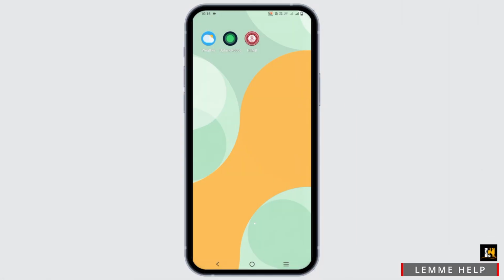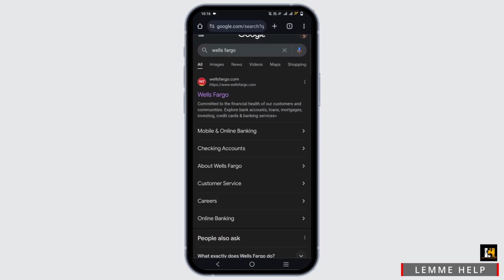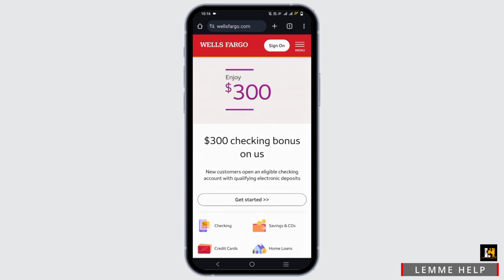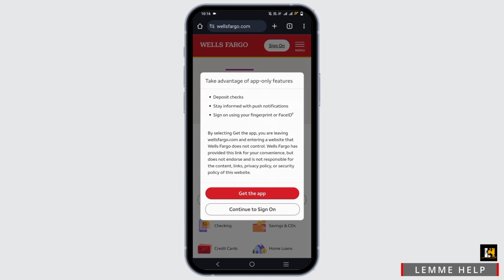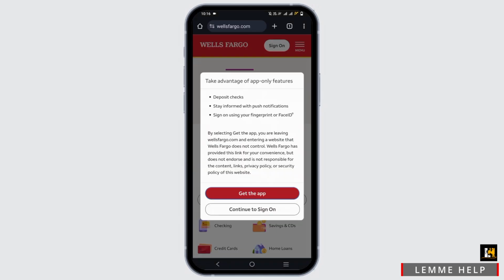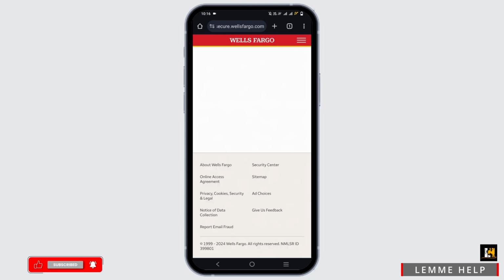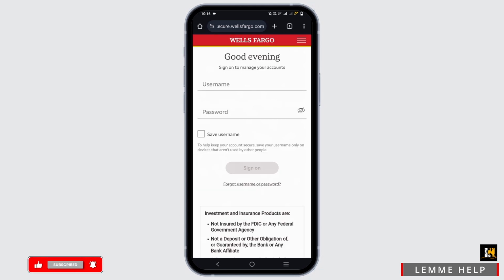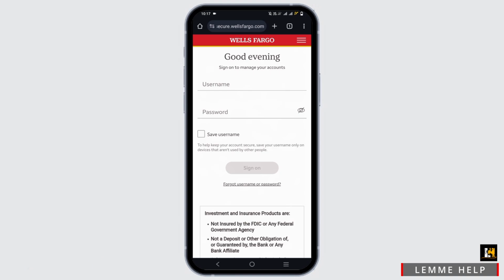How to Login Wells Fargo Online Banking 2024 (Full Guide)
Need to access your Wells Fargo Online Banking account? This step-by-step guide for 2024 shows you how to securely log in to your Wells Fargo Online Banking account, whether you’re using their website or mobile app. Follow these simple steps to get started and manage your finances.

In this tutorial:
0:00 - Introduction
0:05 - How to Log In to Wells Fargo Online Banking (STEP-BY-STEP GUIDE 2024)

Learn how to quickly and safely log in to your Wells Fargo Online Banking account. This video provides detailed instructions on accessing the Wells Fargo login page, entering your credentials, and navigating your account dashboard. Ensure a secure login process to manage your banking without any hassle.